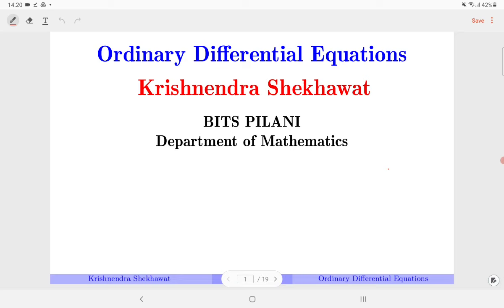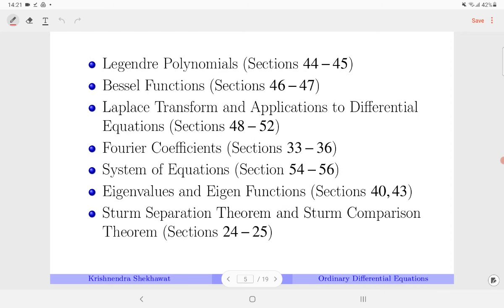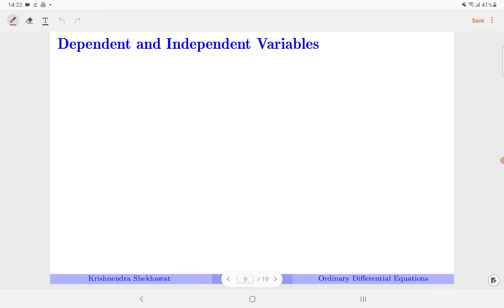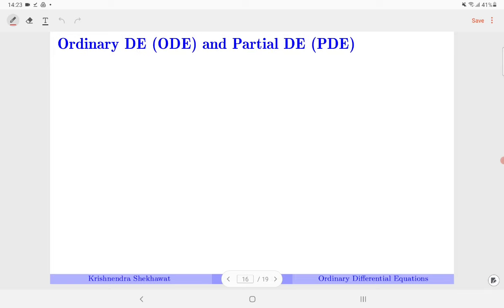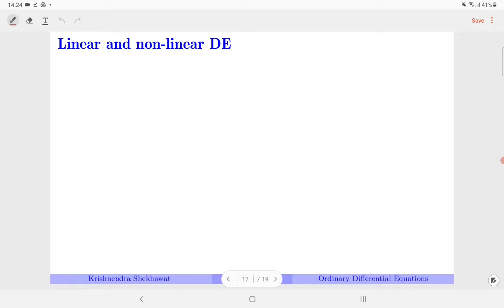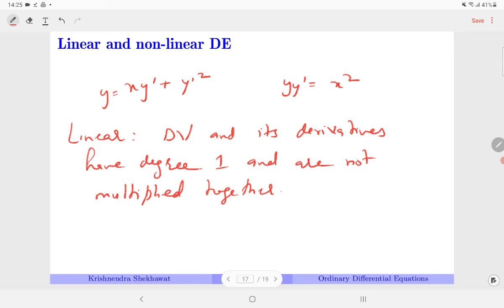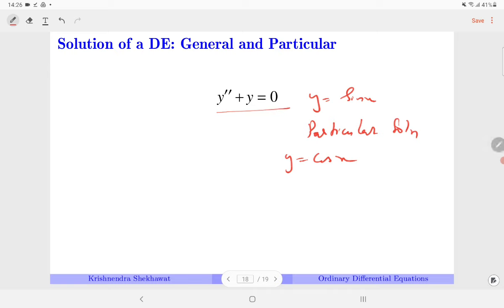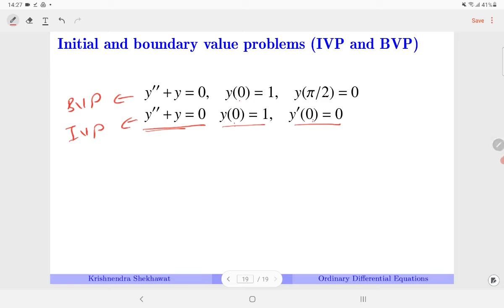L1-Introduction to Differential Equations (Ordinary Differential Equation M.Sc. Mathematics)